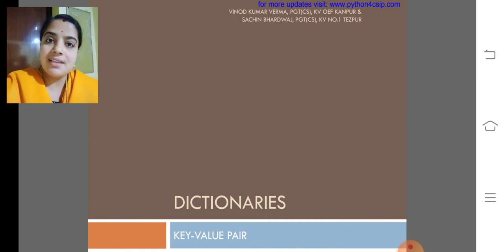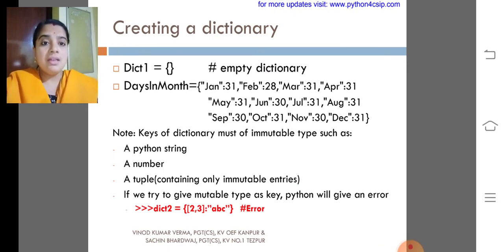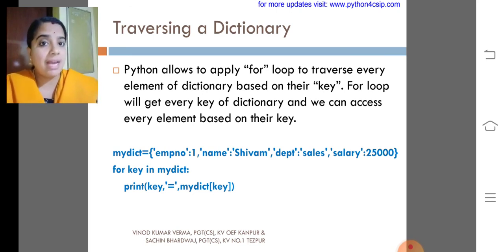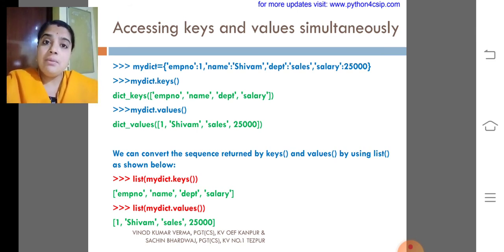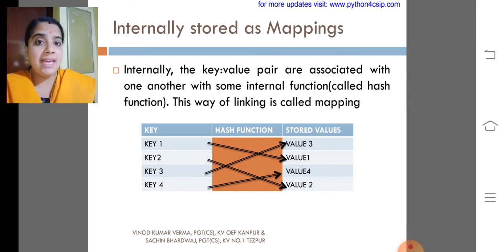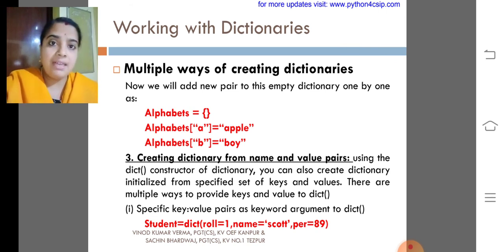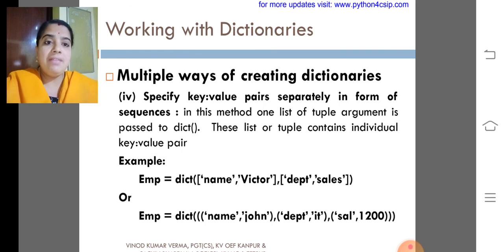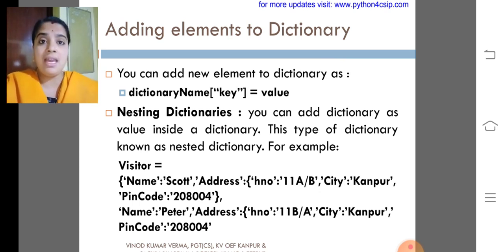11CS-MD1-Dec16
Dictionary manipulation